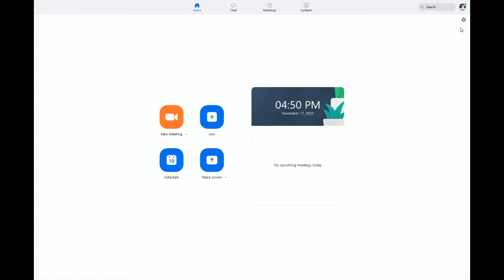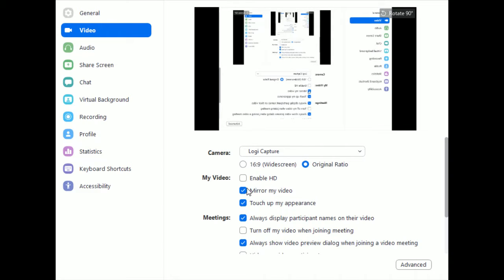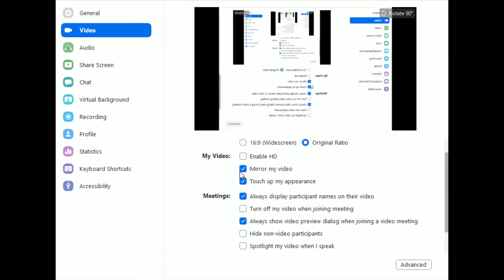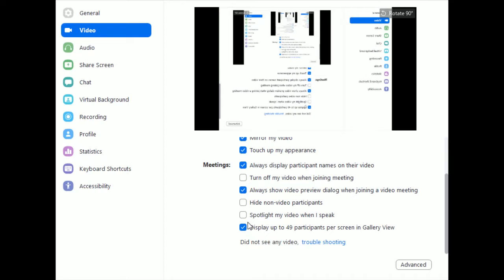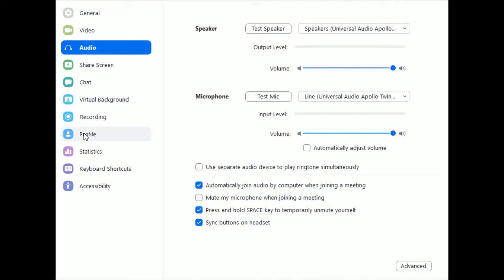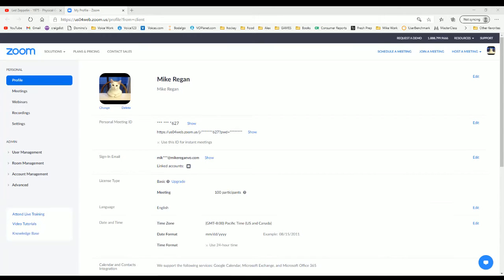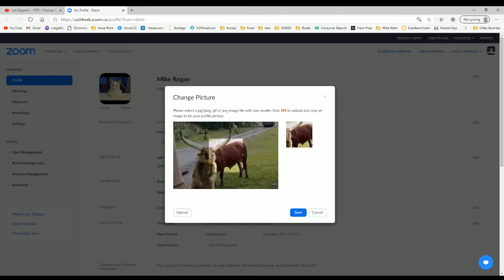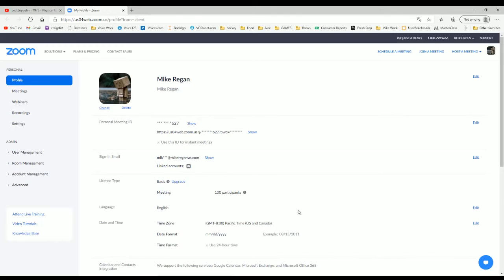Birthday Party Zoom Etiquette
Joining a Zoom birthday celebration... Then watch this video and it will get you pointed in the right direction for having a good time at a party.